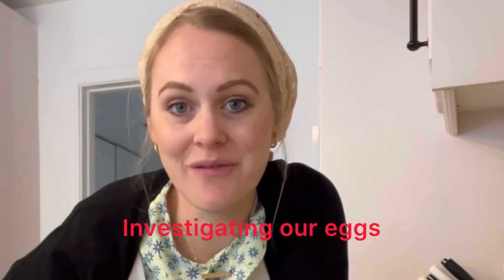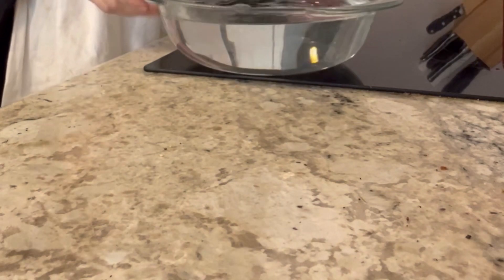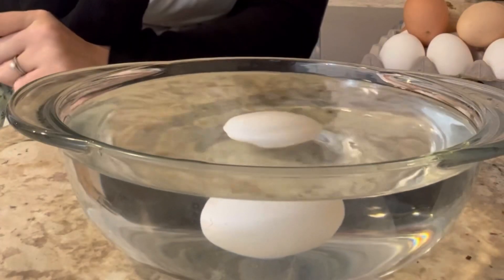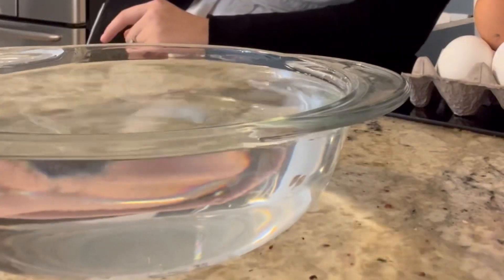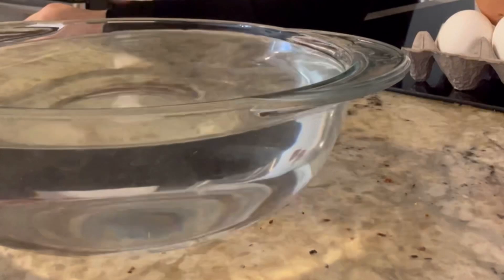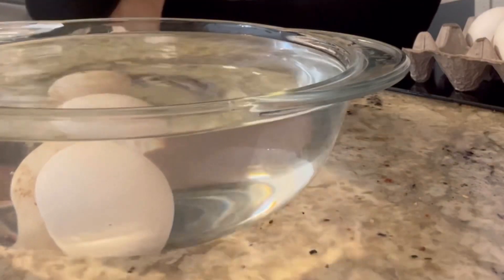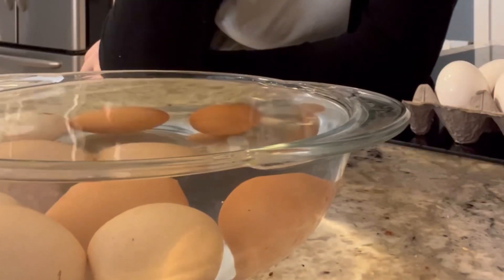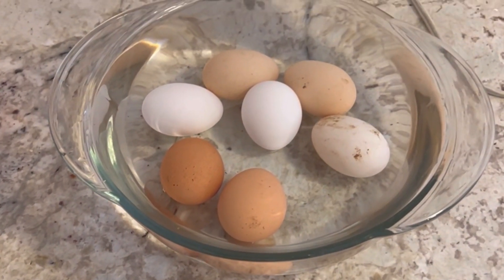Bad eggs?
How to tell if your eggs are bad